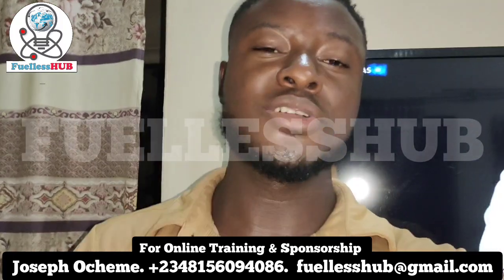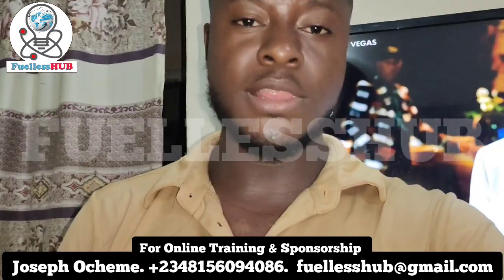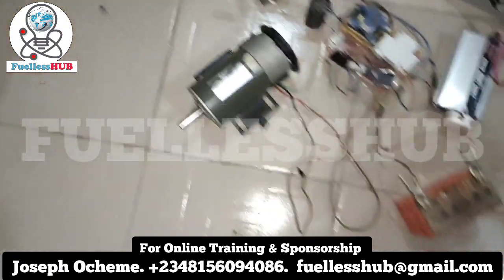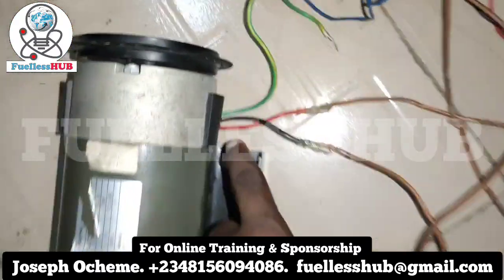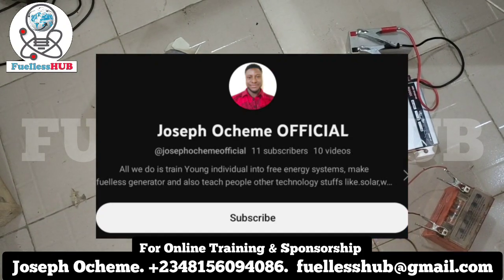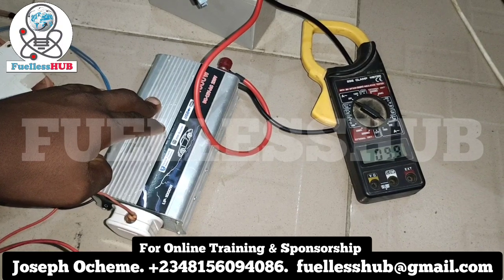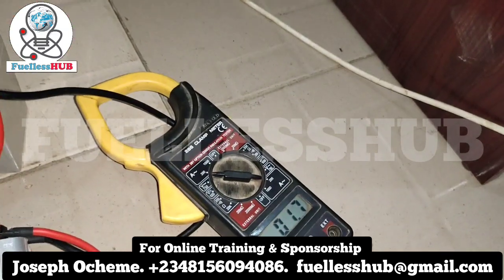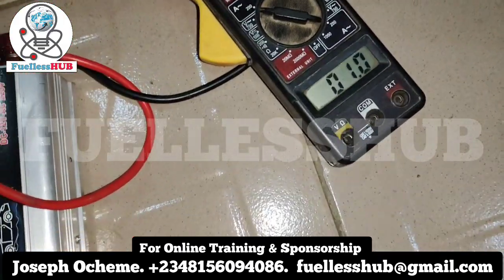15 watts power Greater Load for Fuelless Generator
15 watts power Greater Load for Fuelless Generator
here in this demonstration am using a small 7amps battery to power a 1hp motor, treadmill motor if 2.5hp
and charging a battery with just only 15 watts of power
you can construct your own fuelless generator.